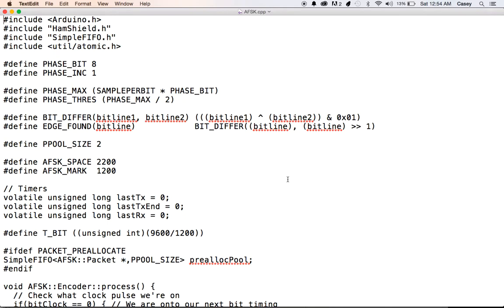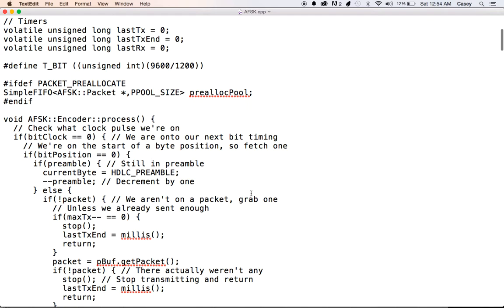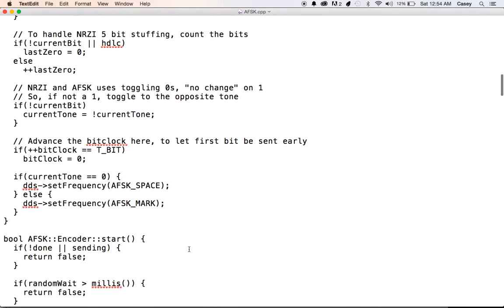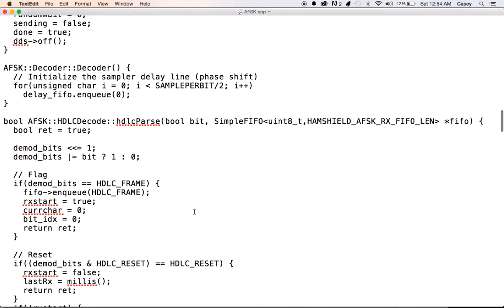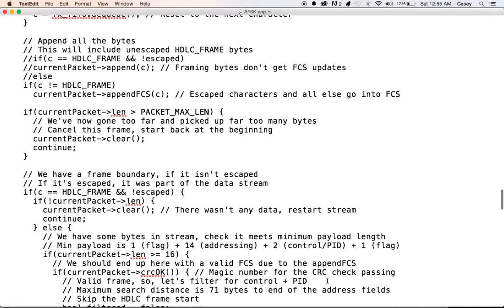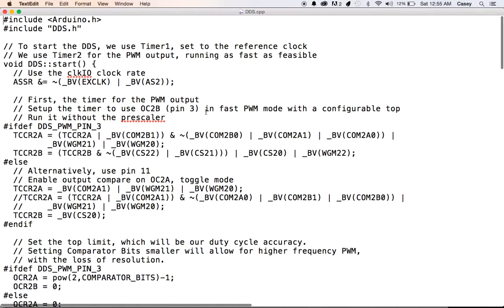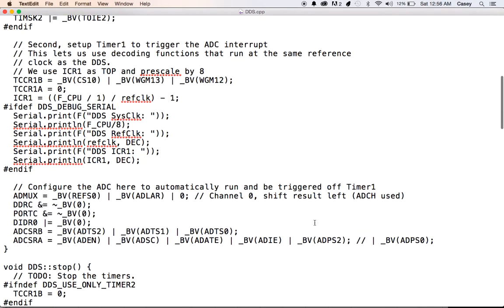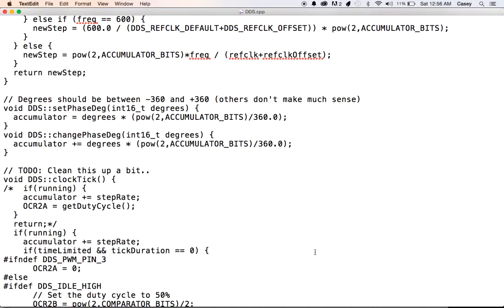HamShield Library: Interworkings of AFSK and DDS components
HamShield Library: The interworkings of our APRS and DDS libraries. Check us out on Kickstarter